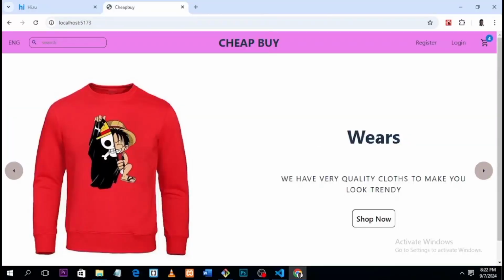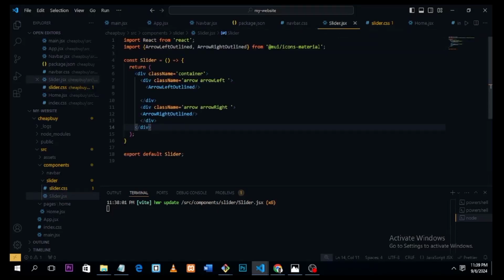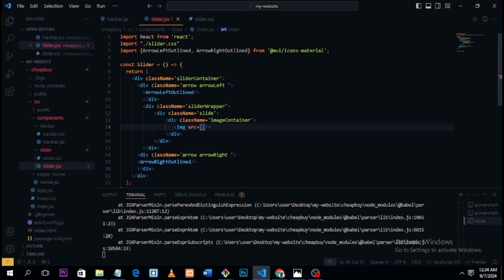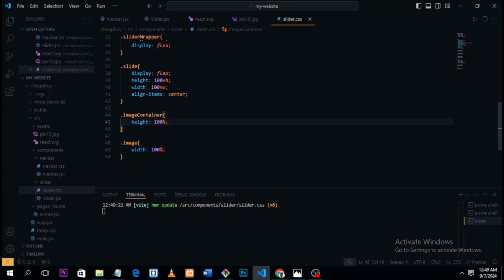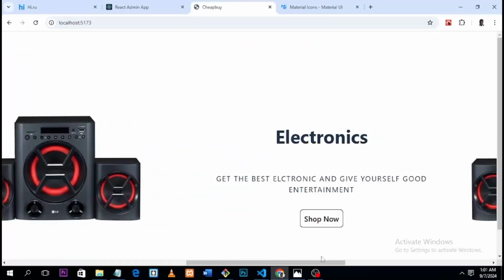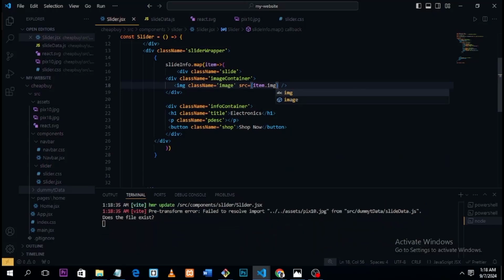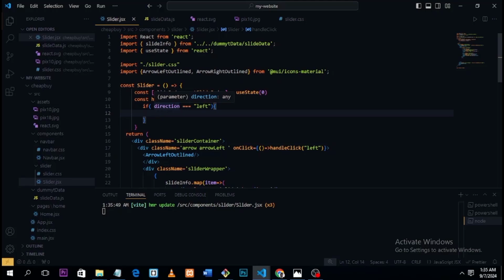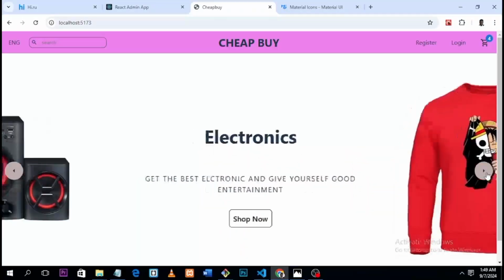REACT JS | HOW TO CREATE A SLIDER EFFECT | No Libries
REACTJs Tutorials